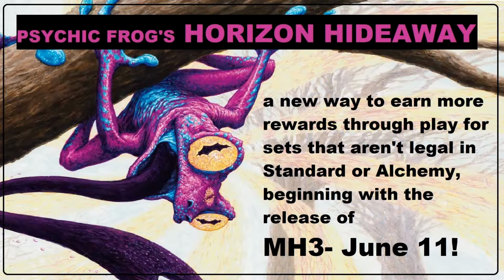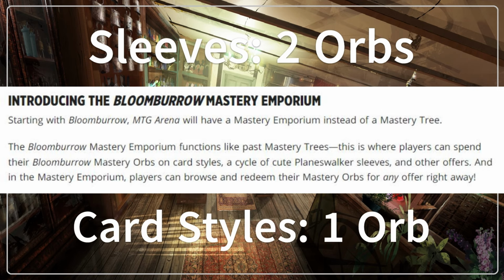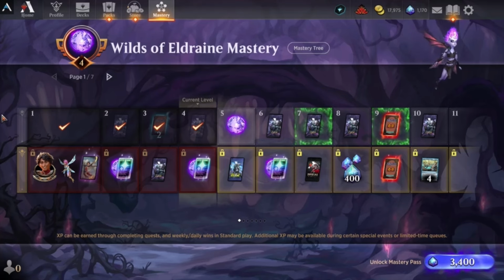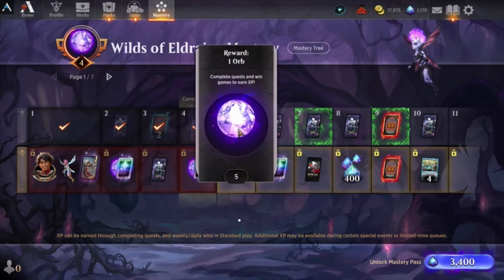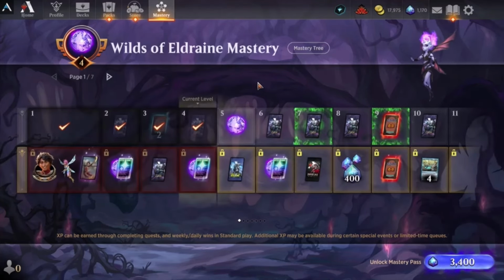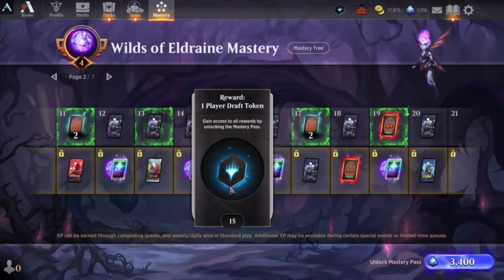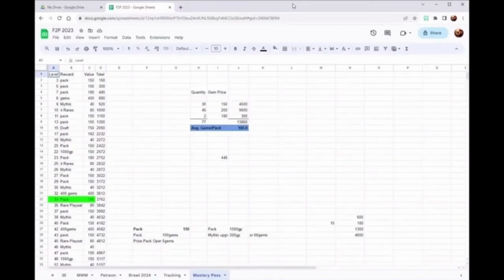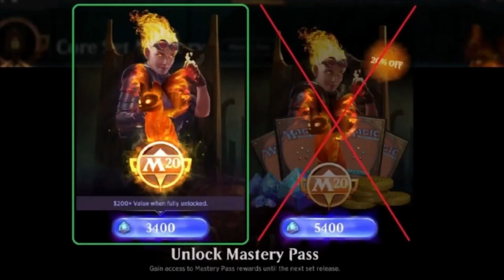BLB Improved Mastery Pass Valuation- MtG Arena Budget Value Worth Free F2P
You can find me LIVE on Twitch Tuesday-Friday! Stop by to hangout, or ask a question.

I have over 250 budget friendly decks in my Aetherhub archive

The Mastery Pass in Magic the Gathering Arena can be a good value, but it depends on how much you play and what you value most. Here's a breakdown to help you decide:

Pros (Reasons it can be the best value):

Highest Return on Gems: If you complete the Mastery Pass, you get back a significant portion of the gems you spend on it (usually around 1200 out of 3400). This effectively reduces the cost of the packs and other rewards.
Guaranteed Rares and Mythics: You get a set number of Rares and Mythic Rares through the pass, which helps build your collection without the randomness of card packs.
Bonus Rewards: You get additional goodies like Draft Tokens, Gold, cosmetics (avatars, sleeves, pets), and Mastery Orbs (containing wildcards).
Cons (Reasons it might not be the best value for everyone):

Requires Active Play: You need to play consistently to earn enough XP and level up the pass before it expires.
Focus on Completion: The best value comes from fully completing the pass, which might not be feasible for casual players.
Cosmetics: Some rewards might be cosmetics you don't care about, so their value is subjective.
Alternatives to Consider:

Free Set Mastery: Even without the paid pass, you earn packs and other rewards through the free track.
Buying Specific Packs: If you know exactly which cards you need, buying packs directly with gold or gems might be more efficient.
Drafting: Draft allows you to build a deck from a large pool of cards, potentially getting valuable rares and recouping some entry fees.
Overall:

The Mastery Pass can be a great way to build your collection efficiently, especially if you play a lot. However, consider your playstyle and priorities before buying it. If you're unsure, try the free track first and see how much progress you make. You can always buy the pass later if you find yourself wanting more rewards.